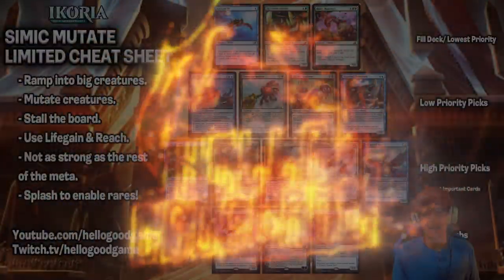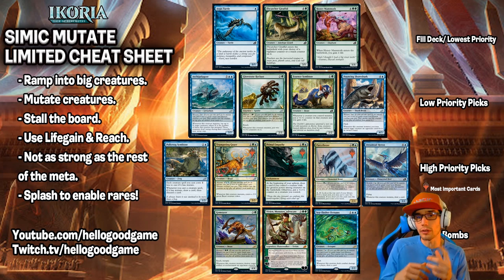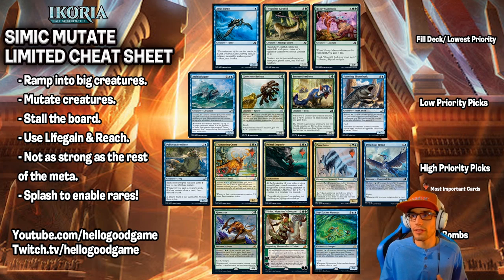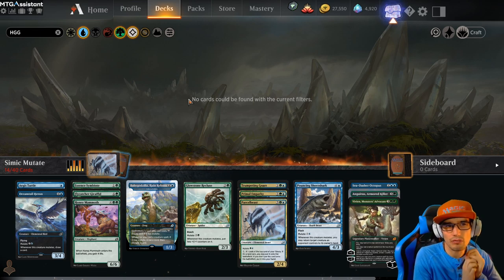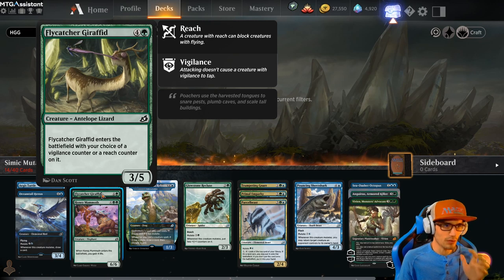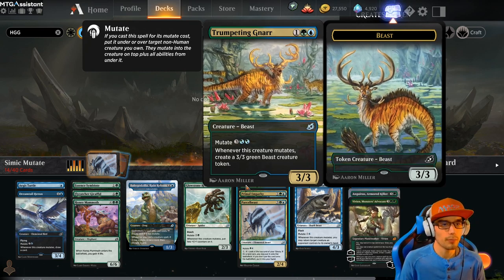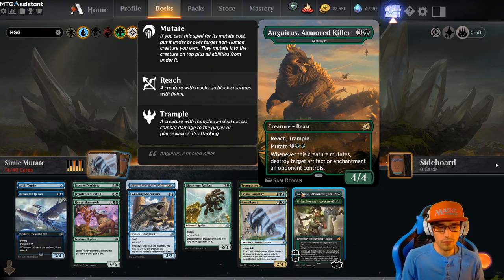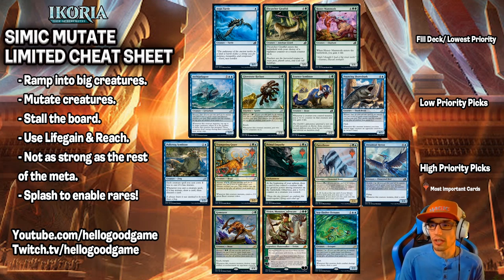MTG Arena Ikoria Draft Guide for Beginners 🗿 Simic Mutate part 6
Take on Ikoria Draft with THE BEST MTG Arena beginner Limited guides on Youtube! Simic Mutate is one of the more average Limited Archetypes in Ikoria.

MTG arena Ikoria Draft Guide for Beginners is my biggest undertaking yet, This 11 part series will help even the newest MTG Arena Players looking to farm their collection compete with the pros! Ikoria Lair of Behemoths has one of the most diverse Limited environments we have seen in a while, not only is it fun but competitive no matter what deck you play. Simic Mutate isn't the most consistent archetype in MTG Arena Ikoria Draft as it is lacking removal. However, it makes a great base for 3 color decks to incorporate removal! Please enjoy the other part of this series and my Simic Mutate Cheat Sheet (Links Below)

Thank you for your support, if you want to help me along this journey watch my videos while out with the wife, at work, playing with the kids, sleeping... you get the idea! (playlist pinned in comments)